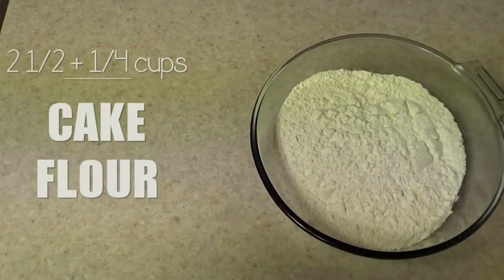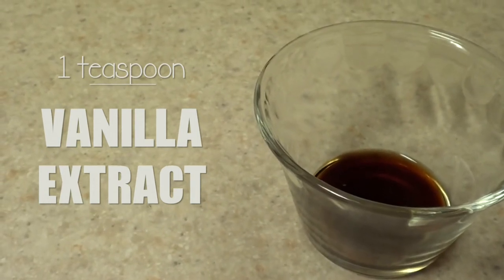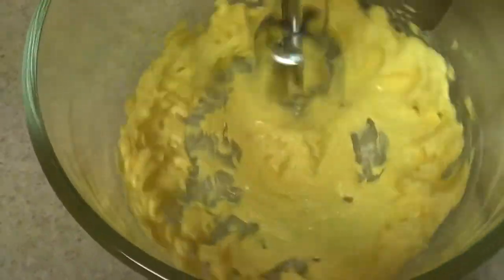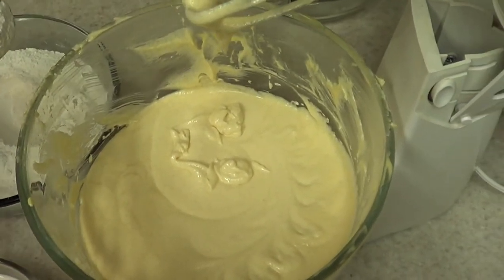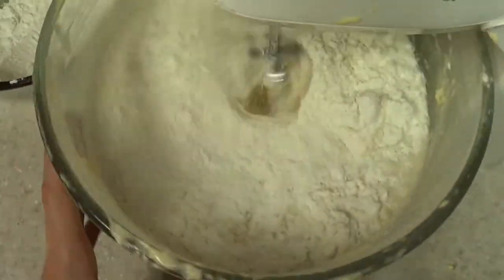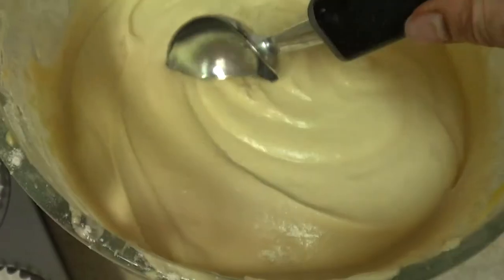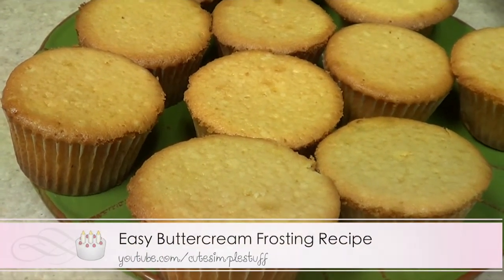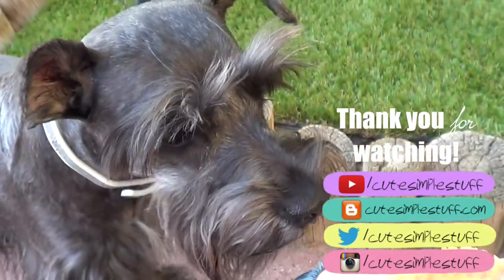Yummy Cupcake Recipe